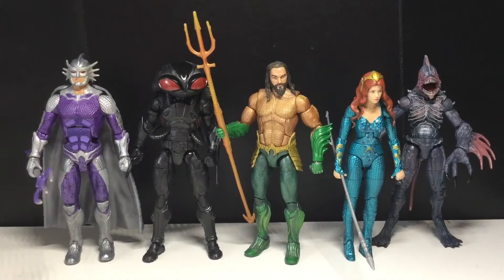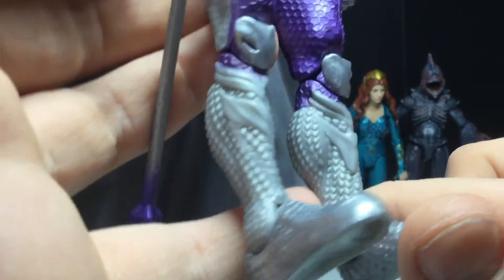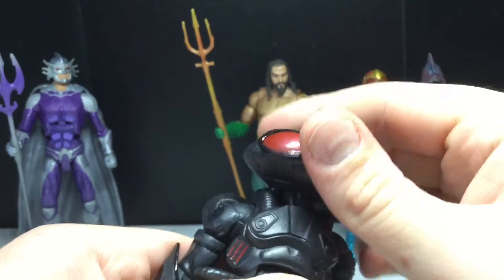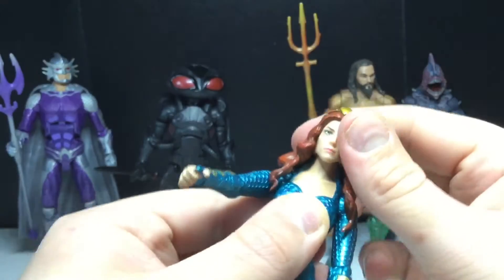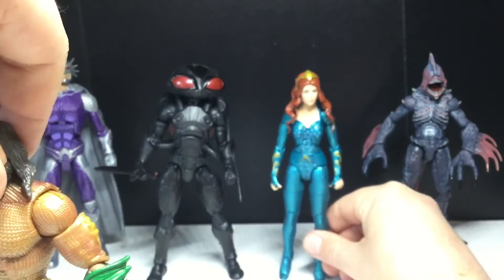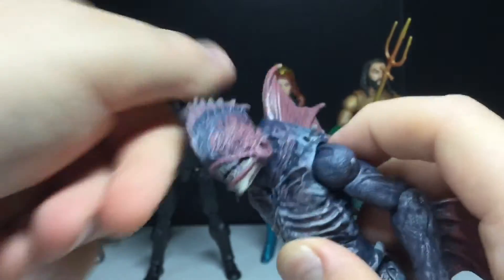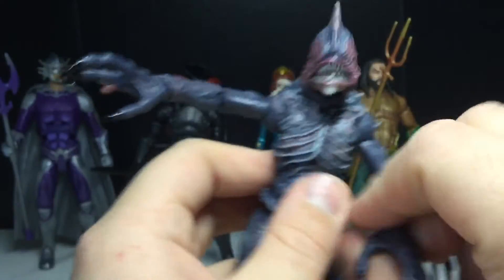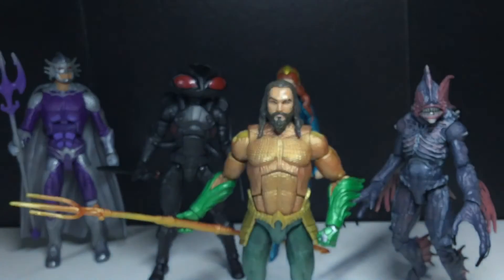DC Multiverse Aquaman Movie Trench Warrior CnC Wave Action Figures Review